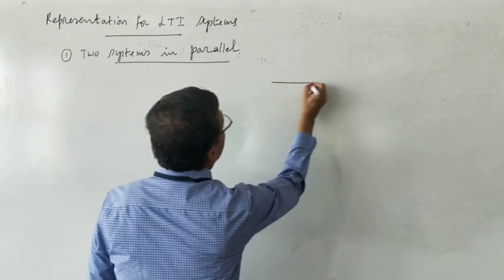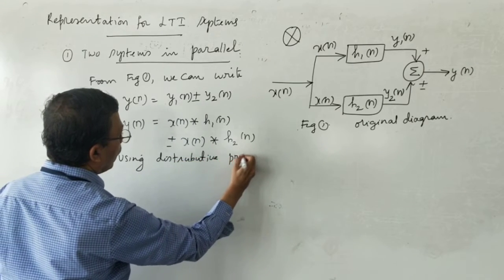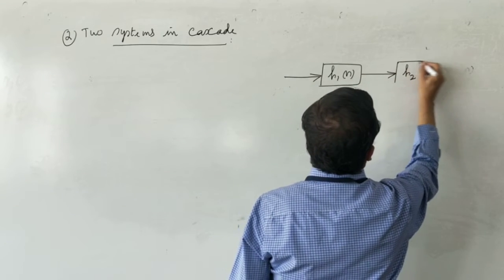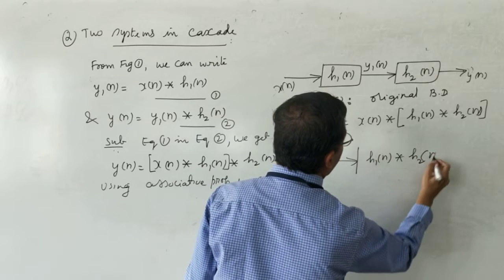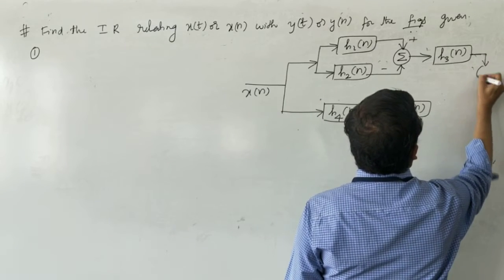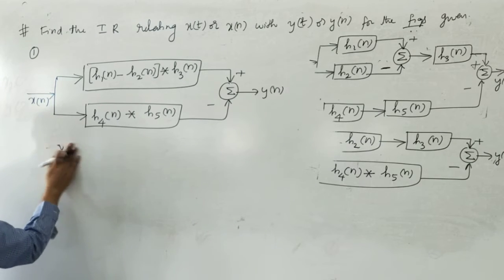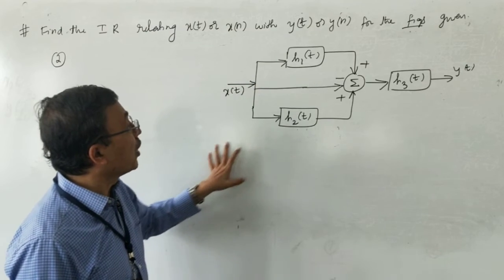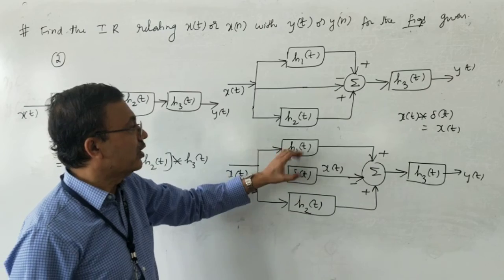Lecture 9 Module3 Representation of LTI systems